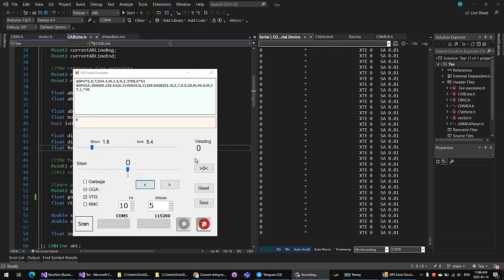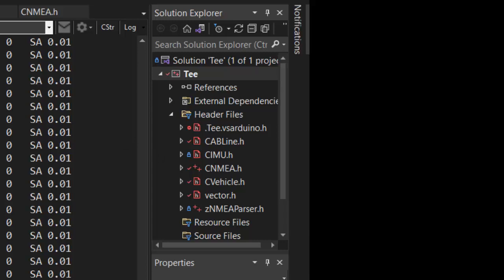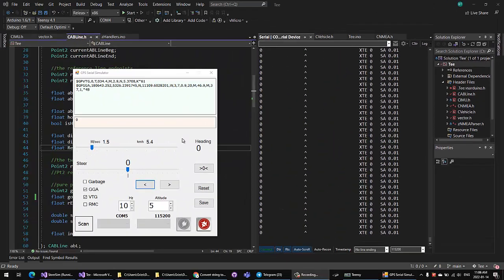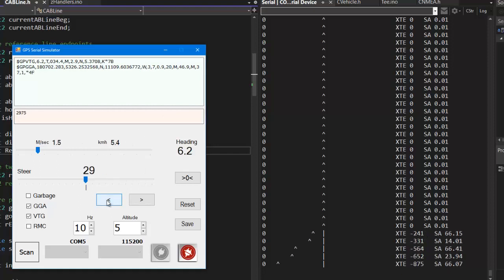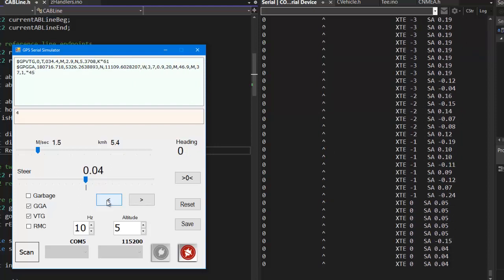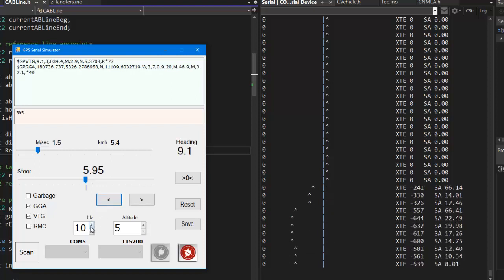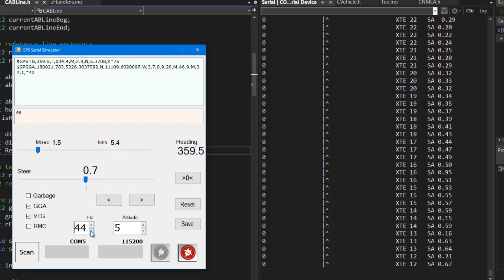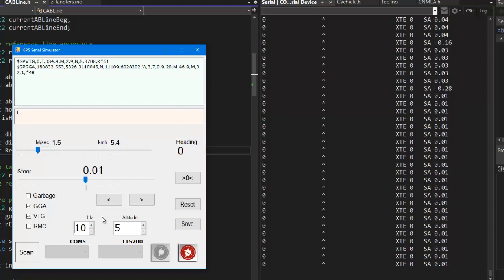Auto Steer for cheap! Running on Teensy 4.1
Was curious given the power of the Teensy 4.1 if it could run autosteer - even as a lightbar - in C++ all on the chip. Well it can, and even Pure Pursuit calculations as well. Takes any GPS speed, no problem to 50 Hz. For 30$ this is truly amazing.